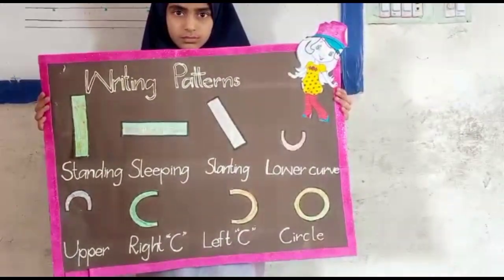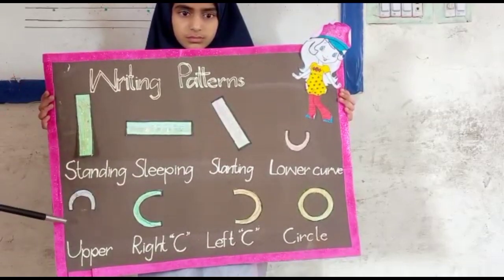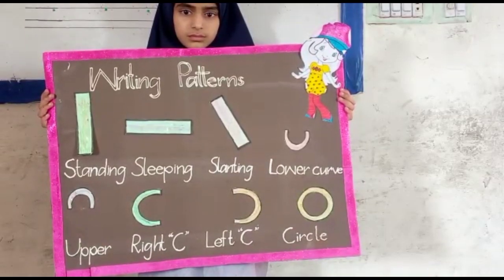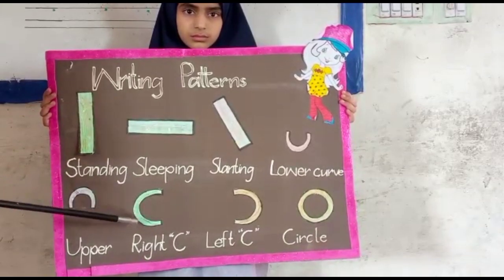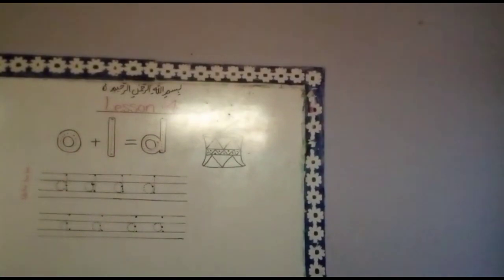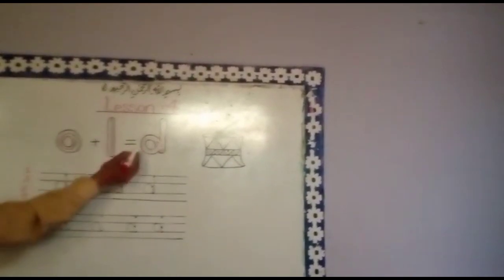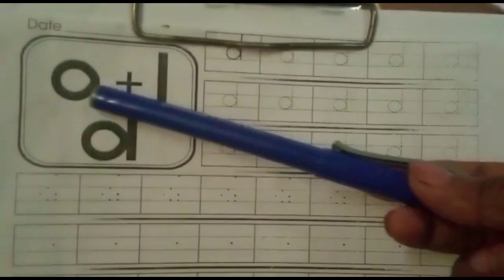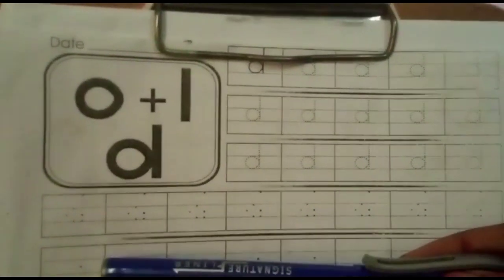kids writing small alphabet by practicing|how to write small alphabet letters "C"&"d"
Al Saad school system/Basic Grammer for kids/writing patterns Urdu and English/Basic math/math learning for kids/Diphthongs rule/
Videos is about basics learning. Urdu h